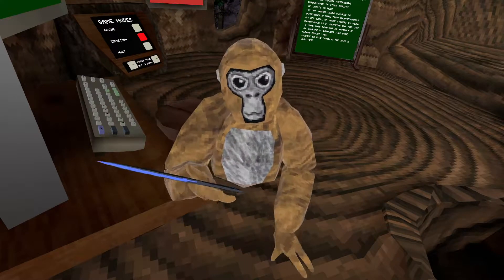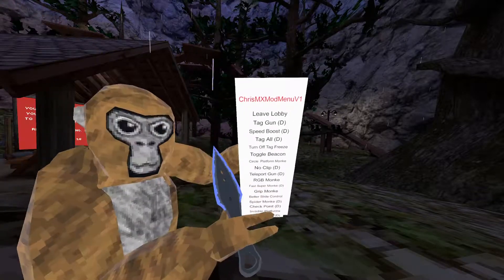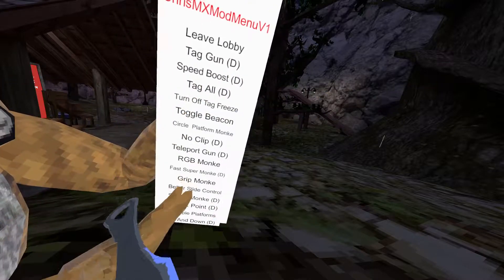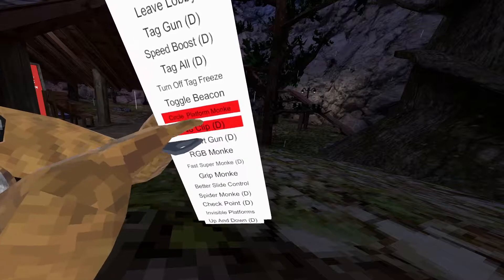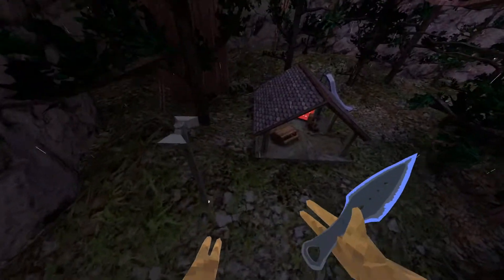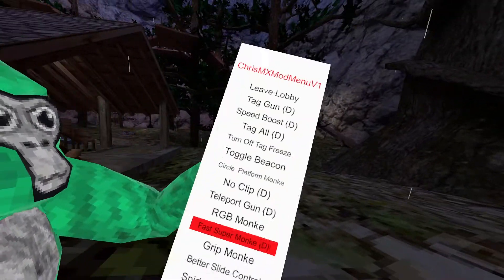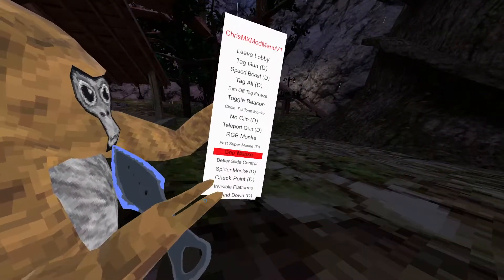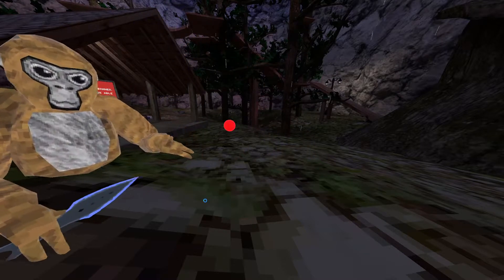ChrisMX op mod menu...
very cool mod menu from someone in the discord server